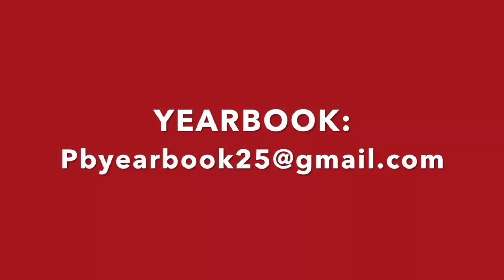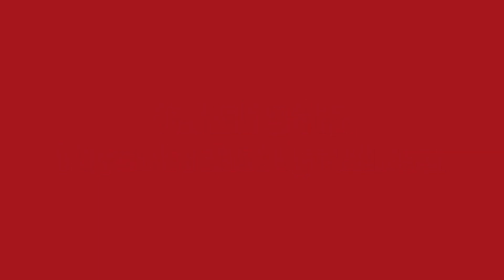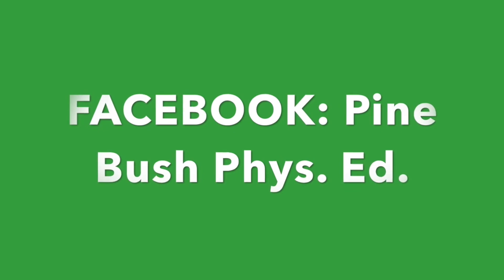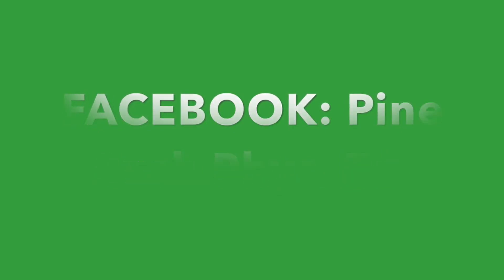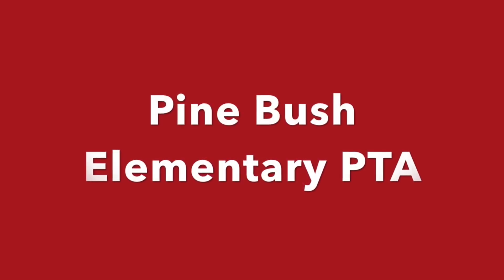Flinch & Water balloon fight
Equipment
New spray bottle
Water balloons